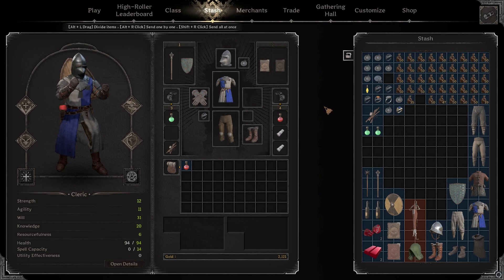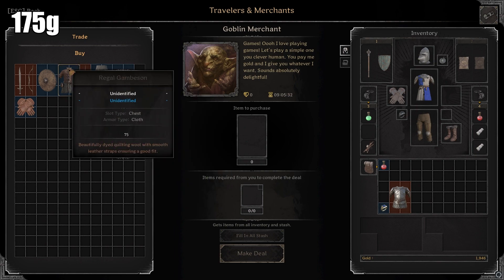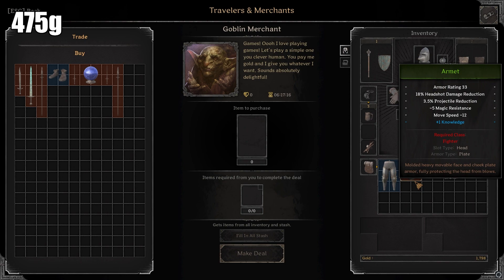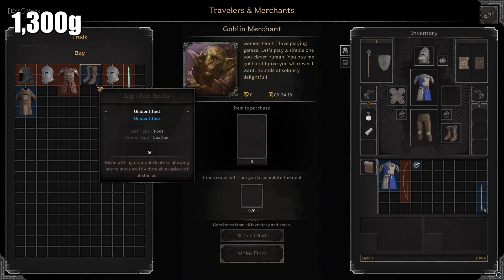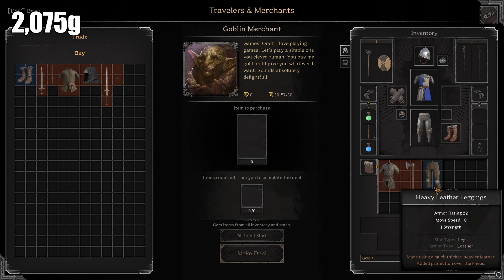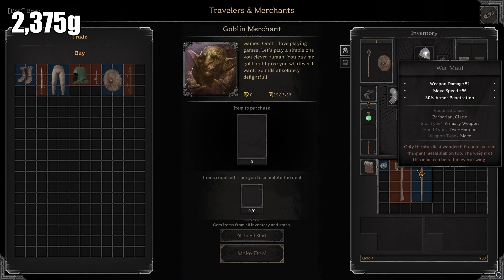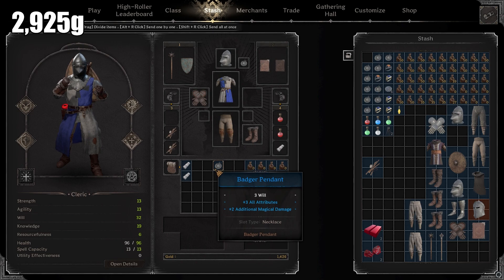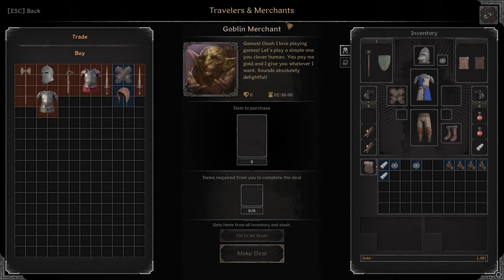I Spent 3,000 Gold On The Goblin Merchant.. | Dark and Darker - Gambling Is Bad For You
I had the "brilliant" idea of spending 3,000 gold on the Goblin Merchant. This Video Was just for funsies and I wanted to test just how bad (or good) the goblin merchant can be.
Don't be like me everyone..